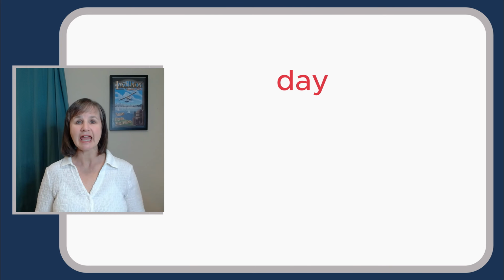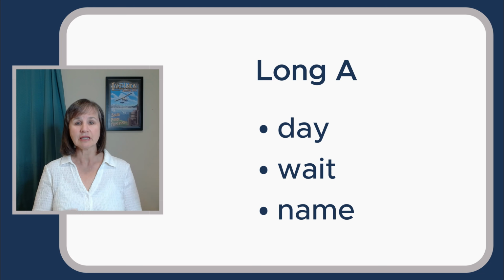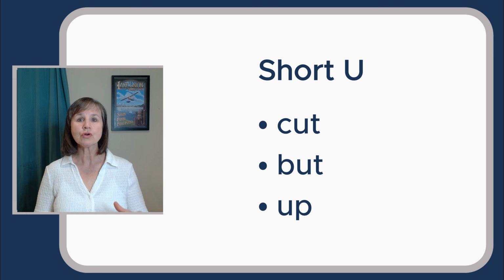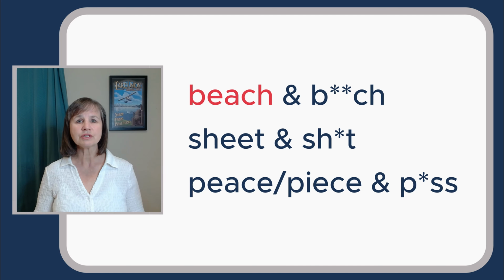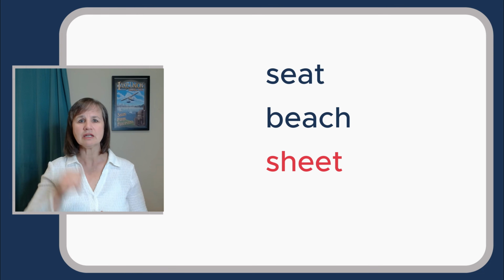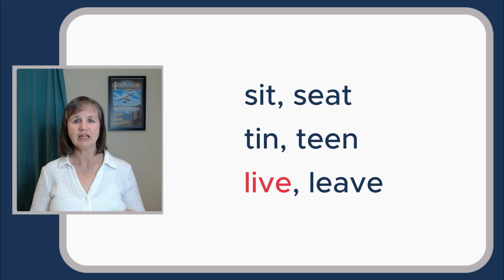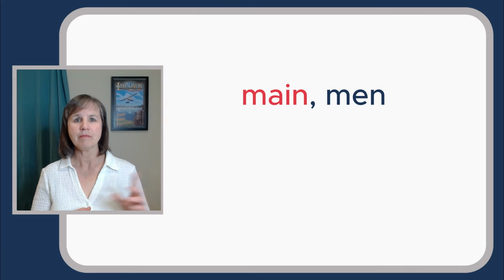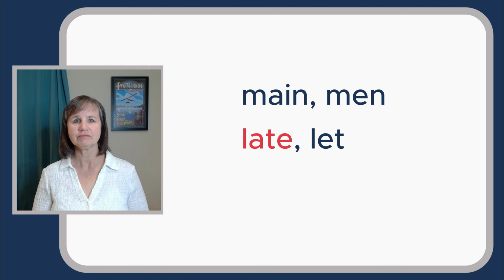Avoid These Embarrassing English Pronunciation Mistakes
Beach, sheet, focus. Three ordinary English words that can turn into something completely different with one small vowel shift.

In this video, I break down one of the most overlooked foundations of clear American English pronunciation: long and short vowels. You'll learn why English spelling doesn't reliably show you how a word should sound, why long vowels are never just "longer" versions of short ones, and how to fix the exact contrast that trips up high-level professionals on words like beach, sheet, peace, and focus. It's about making sure your listener catches your point the first time, instead of getting distracted by a vowel sound that changed your meaning.

00:00 Why "Beach" and "Sheet" Are Easy to Mishear
01:02 Why English Spelling Doesn't Match English Sounds
03:39 Long Vowels
04:13 Short Vowels
05:23 The Short I / Long E Contrast (sit vs. seat, beach vs b**ch)
10:20 The Long O / Short U Contrast (fixing "focus")
11:29 More Vowel Pairs to Practice (main/men, Luke/look, time/Tom)